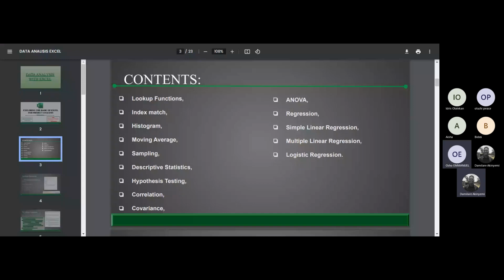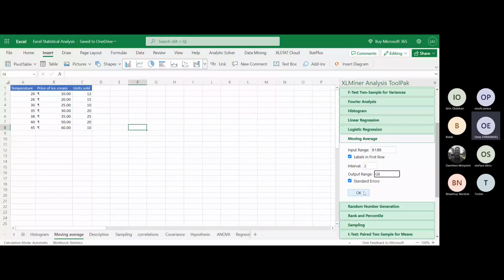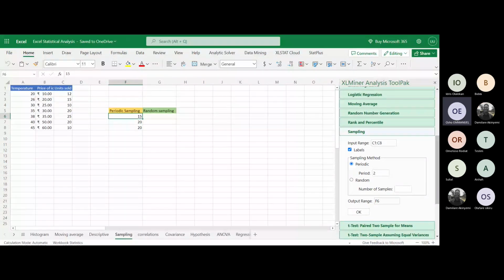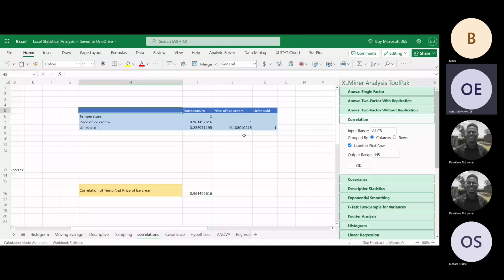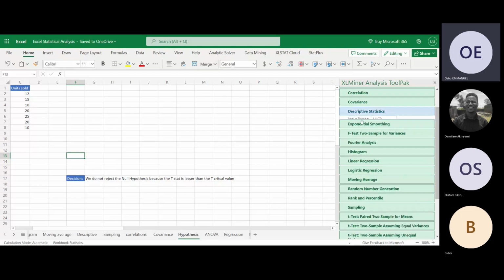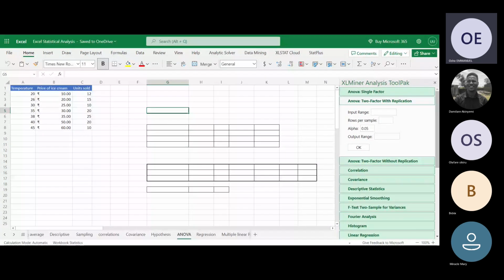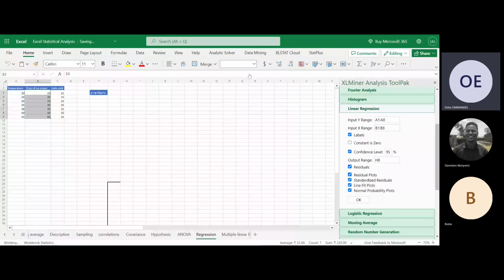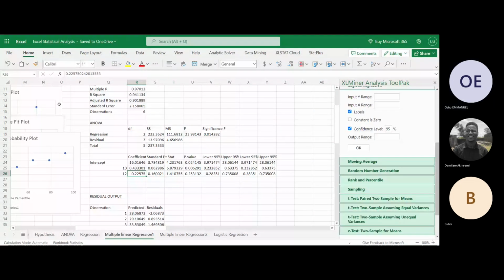Data Analysis and Visualization with MS Excel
DAY FIVE

EXPLORING THE BASICS OF MICROSOFT EXCEL & SPSS FOR PROJECT ANALYSIS